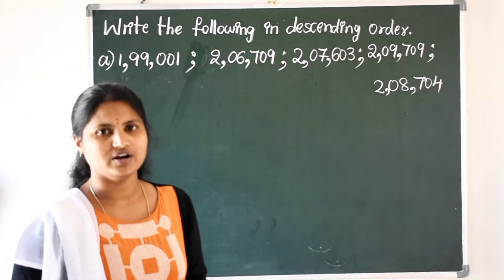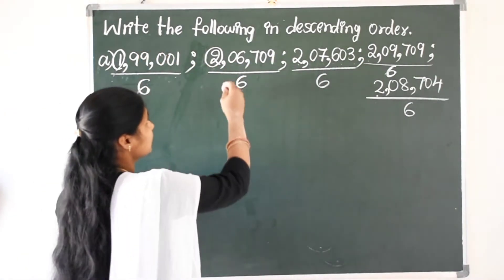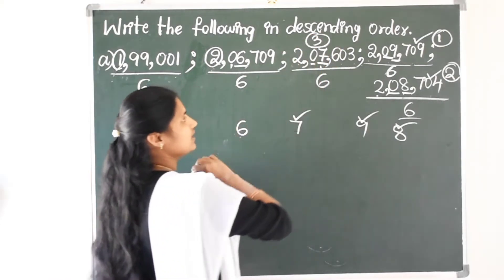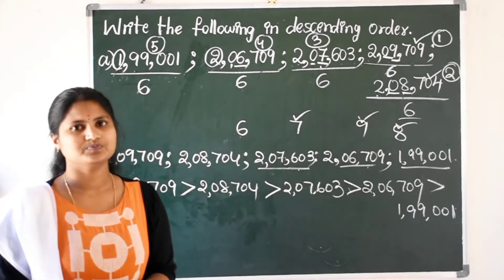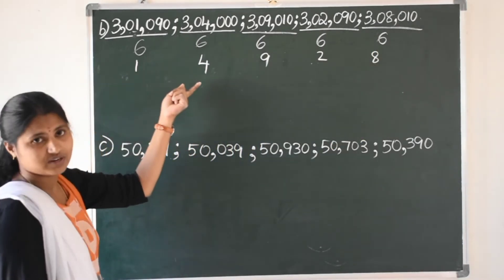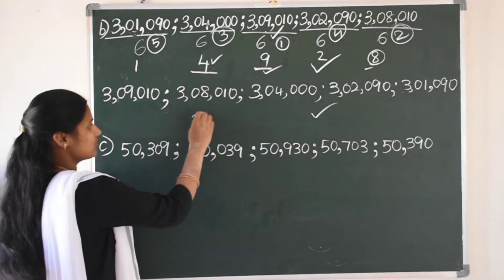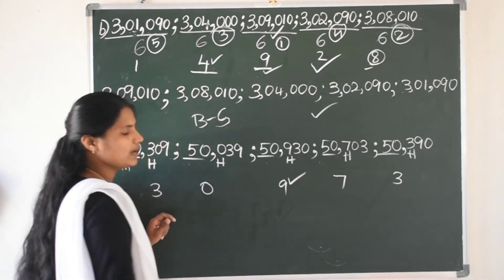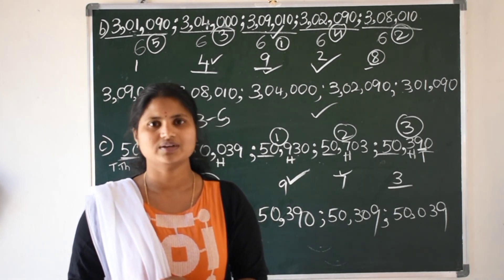Descending Order Large Numbers# Class-4#Maths#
By
Kavali Gayathri